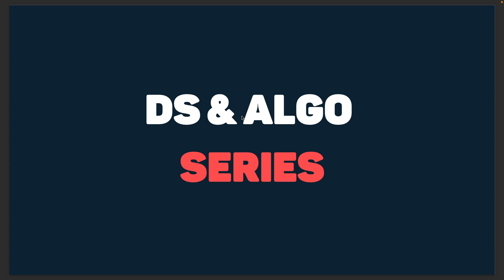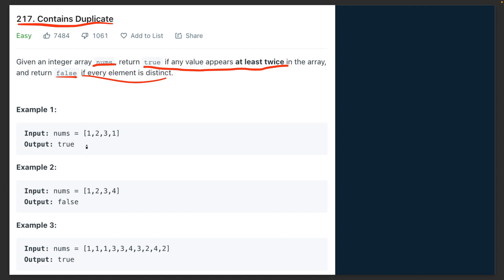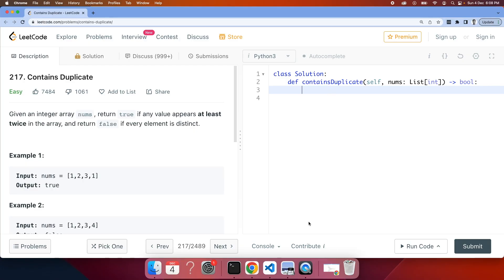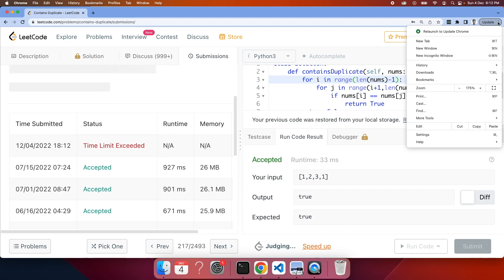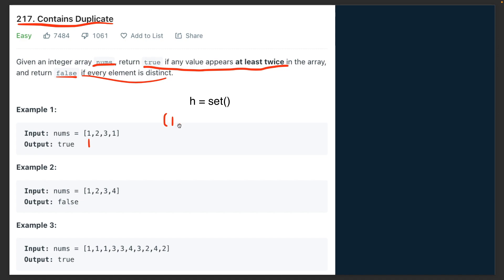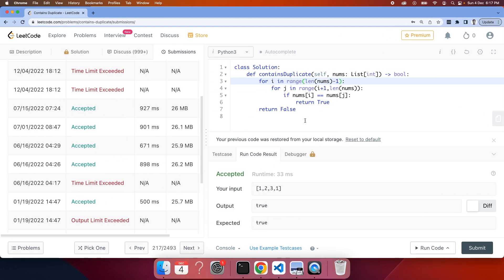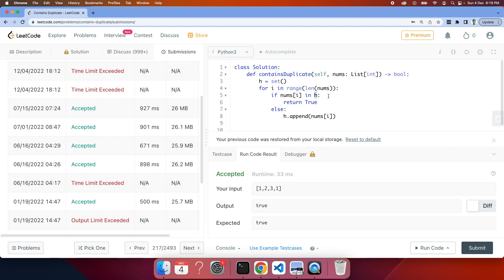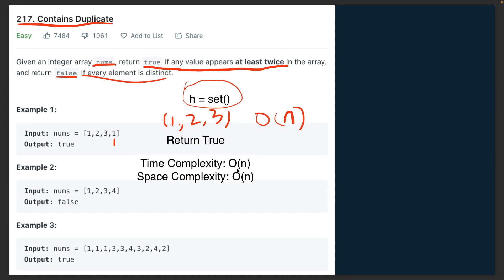Contains Duplicate - Python Solution [Leetcode 217]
New spin-off series for Data Structures and Algorithm.
Let's look at [Leetcode 217] Contains Duplicate  and how to solve it using python

0:00 - Intro
0:30 - Reviewing the question: Contains Duplicate
1:35 - Reviewing Solution: Brute Force Method
2:38 - Writing Python Solution: Brute Force Method
3:55 - Reviewing Solution: Hashed Set Method
6:22 - Writing Python Solution: Hashed Set Method
8:52 - Outro